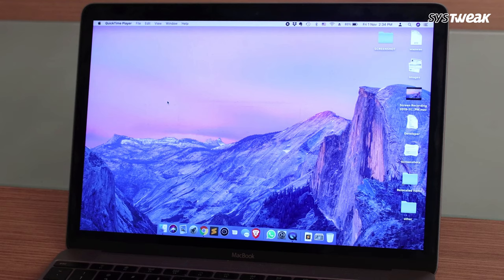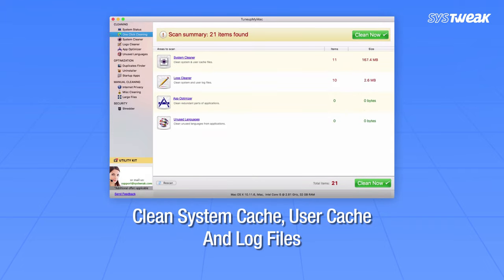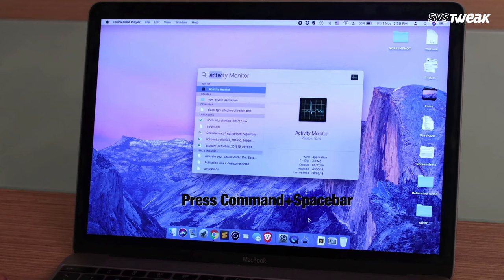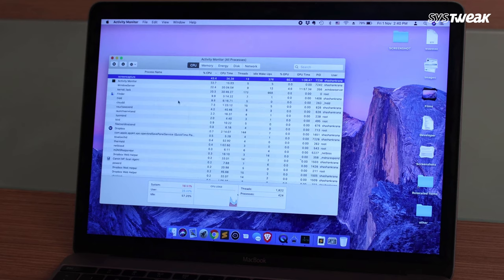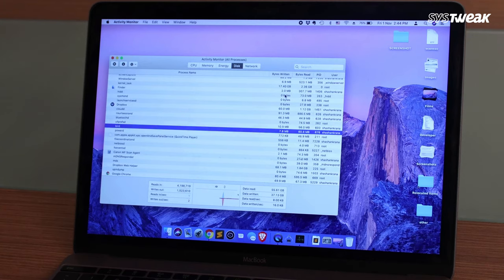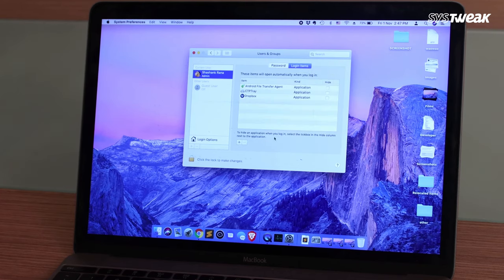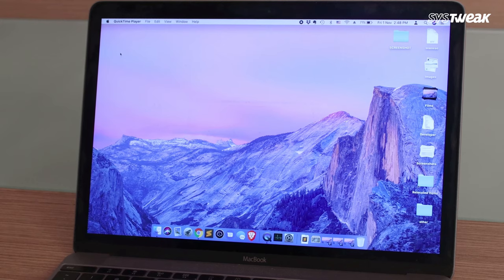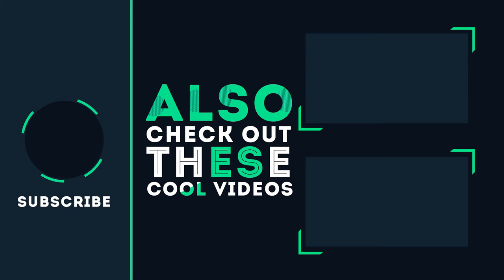Mac Running Slow? How To Increase Mac Performance in 2021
If you are also looking for a solution on how to speed up slow running mac, we have got you TuneupMyMac. The tool is capable of cleaning your Mac disk in a single click, free up space in the hards drive, removes junk files, deletes sensitive data and overall optimizes your hard disk. Don’t you want to have it?

This one tool includes a power pack of multiple other tools so that there are no caches, log files, redundant parts of applications and unneeded apps are left. Yes, it can clean your Mac to speed up the slow running mac.

Moreover, it gives a new life to the system by optimizing Mac and removing junks, duplicate files, while also providing options to protect internet privacy effectively. Also, the in-built Shredder is placing efforts to delete secret files and folders while giving you a clear cut answer to how to speed up slow running Mac.

TIME STAMP

0:21 - Keep your data organized
0:45 - Clean up mac with TuneUpMyMac
1:08 - List out the memory hogging process
2:30 - Manage login items
3:14 - Reduce transparency